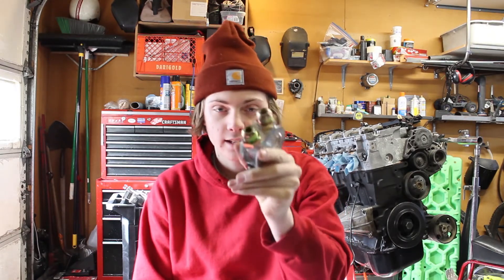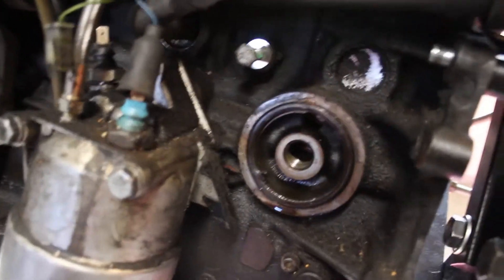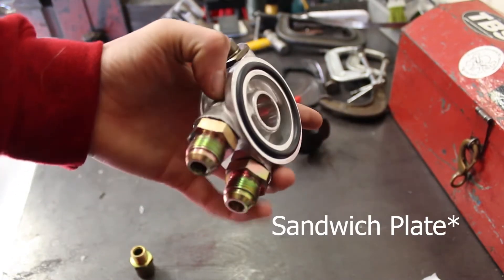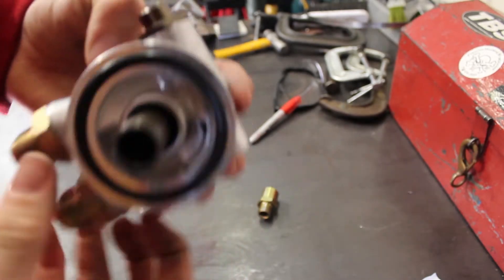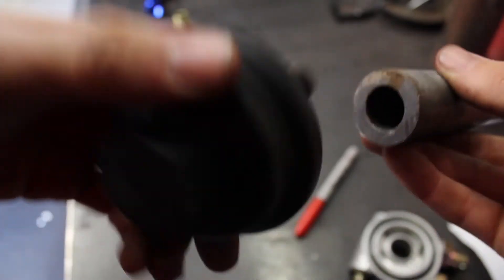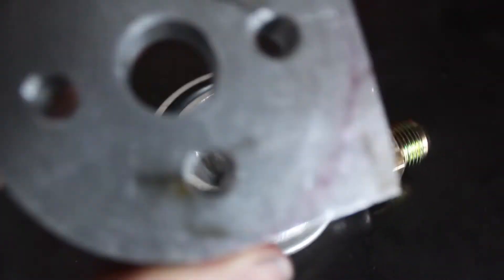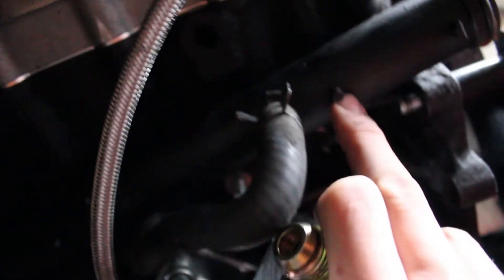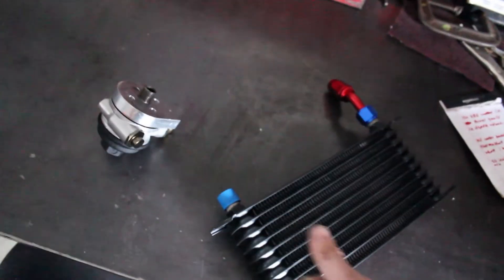B6 Drift VR6T Swap Pt.1 Oil Cooler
In this video i go over my budget external oil cooler adapter. Build is a B6 A4 drift car RWD converted Swapping in AAA 12V VR6 Turbo.

Oil Cooler
Sandwich Plate